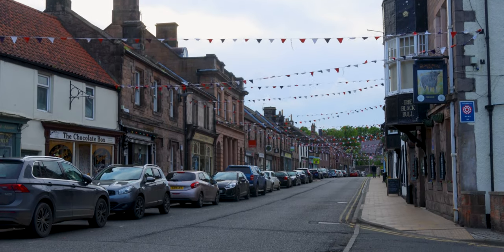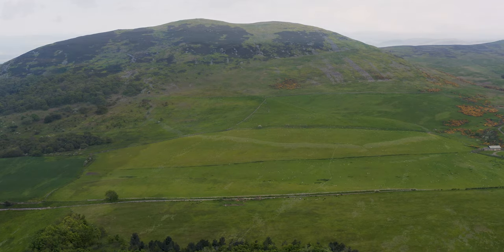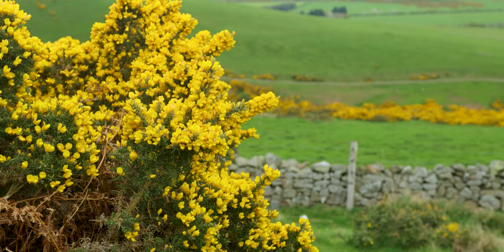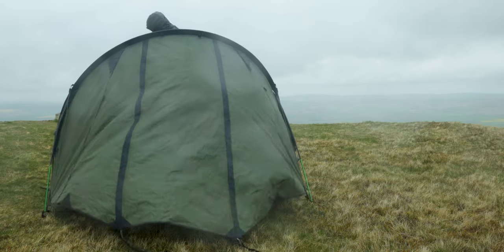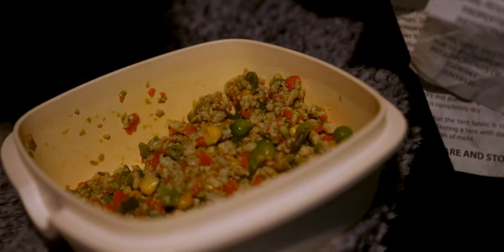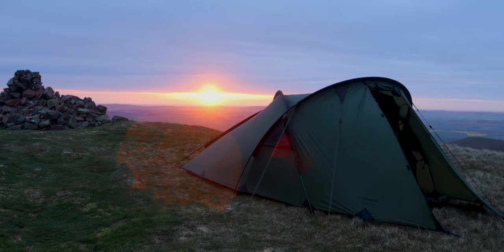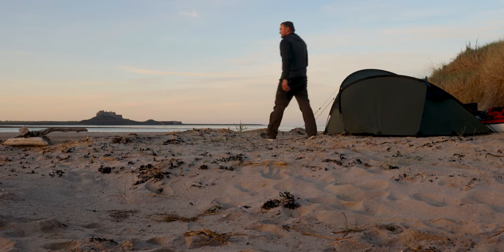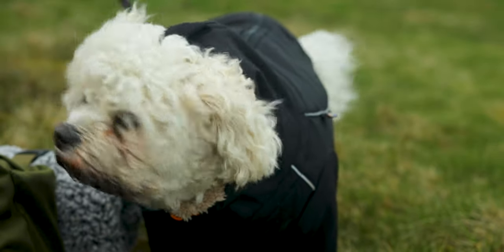Yeavering Bell Wild Camp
Northumberland is home to the greatest concentration of hillforts in Britain. A great many are spectacular in their preservation rivalling anything Europe can offer. They have been spared attack by stone robbing, the plough and Antiquarian damage. In fact, the hilltops of Northumberland remain almost undisturbed since their last occupation over 1500 years ago.

The Bronze Age in Britain lasted roughly from 2500 to 700BC. In the early Bronze Age farming became established as an alternative to the nomadic Hunter-Gatherer lifestyle. This change meant that people began to settle which allowed increasing sophistication of bronze technology. There is evidence to suggest that, in the Bronze Age, the first phases of settlement began on the hilltops of Northumberland. Clusters of huts, the first roundhouses, perhaps surrounded by wooden palisade fences were established. The Bronze Age had a little more variety than today in terms of wildlife. There were wolves and bears in Britain at this point and that palisade seems a sensible idea!

By the Iron Age, which lasted from around 700BC to 100AD, the population had increased and most of Britain had been cleared of its native forests opening up new land for agriculture. The use of iron tools had accelerated the advance in farming techniques and efficiency. Hillforts reach their peak in the middle part of the Iron Age, around 200BC. Around this time we see the massive earthworks and stone ramparts appearing, replacing earlier timber structures.

Rising to 1182 feet, and thereby narrowly achieving the technical status of a mountain, the broad, sensuous, double-peaked bulk of Yeavering Bell dominates the north Cheviot foothills. It was formed in the Devonian period, some 350 million years ago in the violent volcanic eruptions which created the entire Cheviot range. The hills were sculpted into their present rounded shape by a succession of glaciers during the ice ages.

The Bell has always fired the human imagination and, indeed, local people still gauge the weather, time and the progress of the seasons with reference to the Bell. Four thousand years ago the people used the Bell to align stones and monuments. A neolithic burial cairn tops the eastern summit. It has always, it seems, been a place of significance. It still is.

Having a conspicuous shape wasn’t the only way Yeavering Bell captured the imagination. Luck has played an interesting role too, placing the hill, as would a Feng-Shui designer, in exactly the right place in the landscape. As you explore the Cheviots the hill often appears in view, in neat proportion and just where it needs to be to create a striking and memorable image. It peers over the horizon from the Cold Law path and greets travellers returning from Scotland.

The hill is crowned with the largest hill fort in Northumberland. The term ‘hillfort’ is misleading, as a casual visit will testify. Both peaks of the hill are surrounded by the tumbled remains of what must have been an immense and impressive wall surrounding a small village.

From the earliest days, Yeavering Bell has been a special place. A sacred place. A place today to fire the imagination. And really we know so little. We have glimpses of threads we would love to weave together to tell us more. To let us see the whole tapestry locked in the hills. Until the chance comes to investigate Yeavering and Ad Gefrin further we must be content to remain in the Dark Ages.

As anyone who has been to Yeavering Bell will tell you, climbing to that double summit is well worth the effort. Even simply for the splendid views to the North and out over the North Sea. The scenery to the south, over the Cheviot range, is staggering too. But the view into our past is where Yeavering can stop you in your tracks.